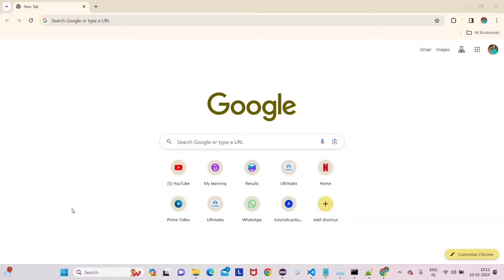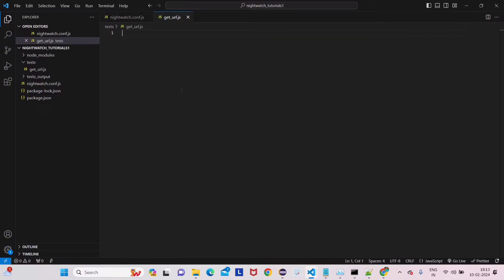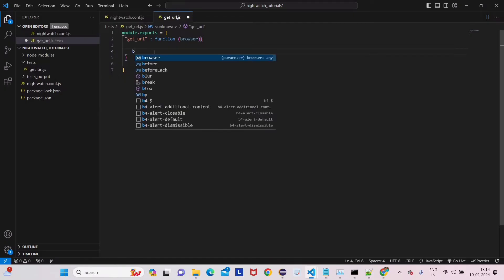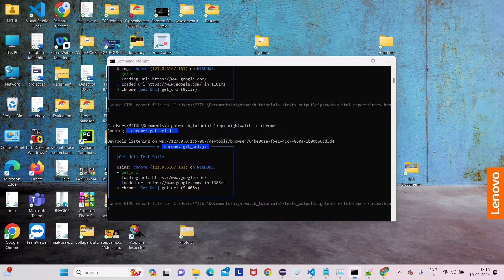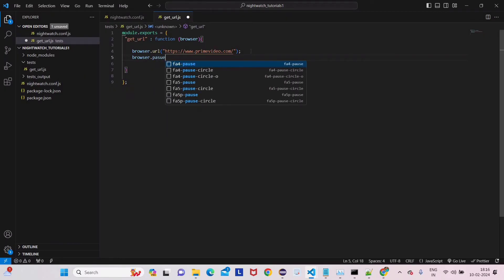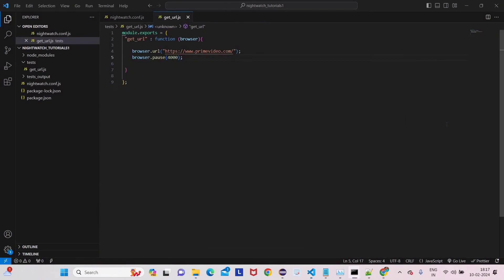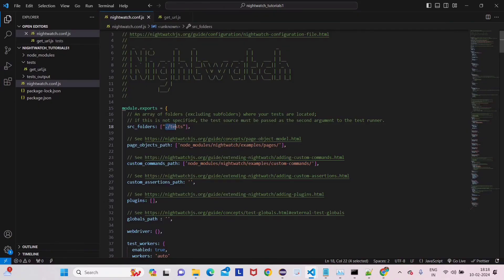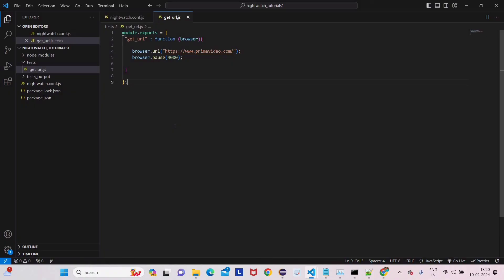open url in nightwatch js || Automation Testing with Nightwatch JS